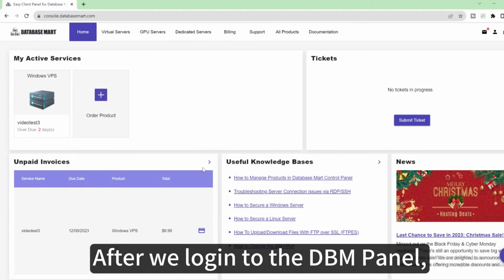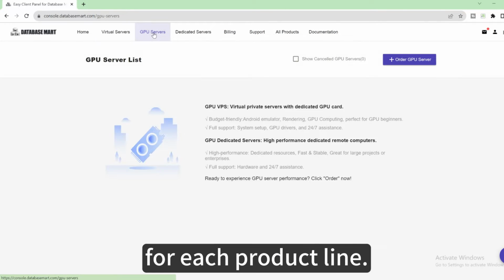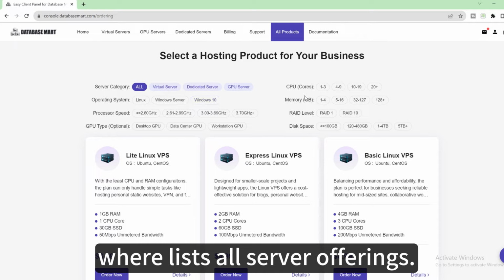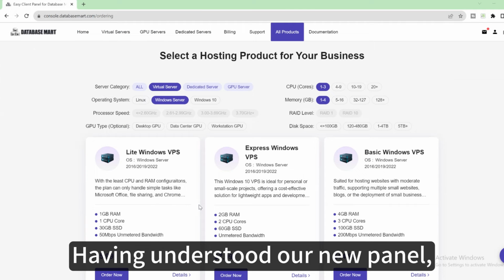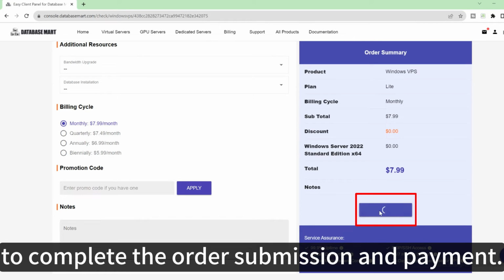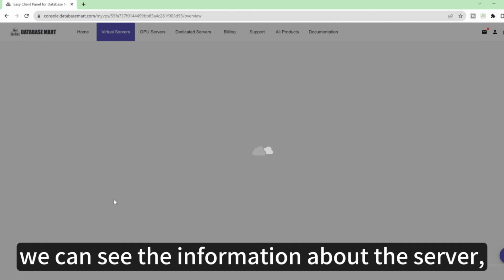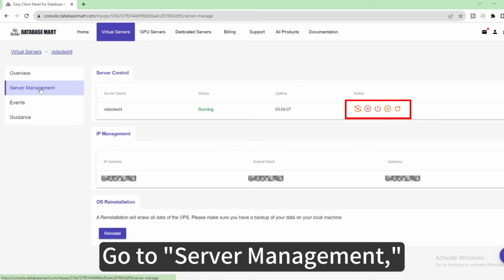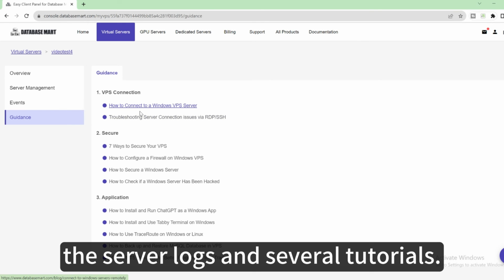Easy & Efficient: Database Mart User Guide to the New Panel Features!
Welcome to Database Mart's new Panel Feature User Guide! We're excited to show our new panel that makes server management easier and more efficient. It will greatly facilitate your server experience.